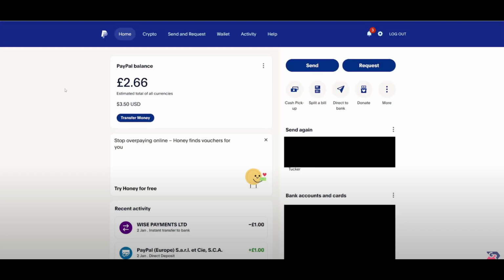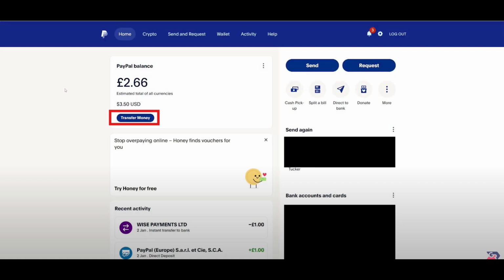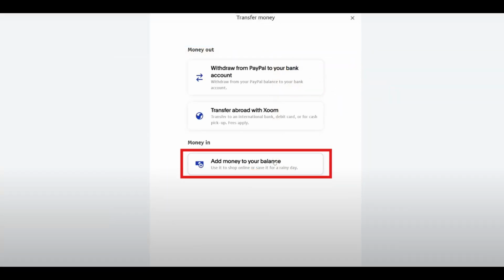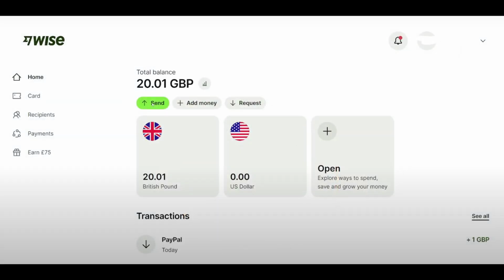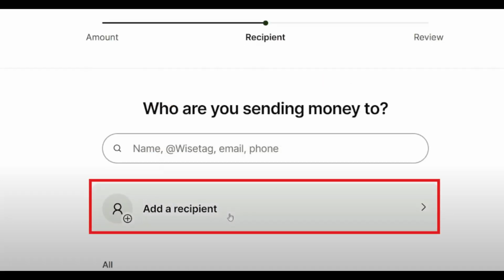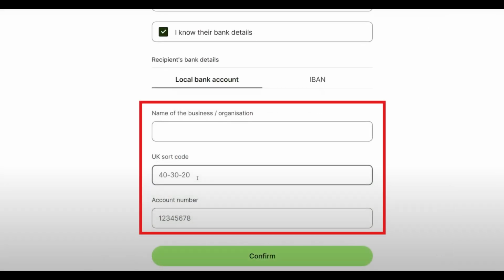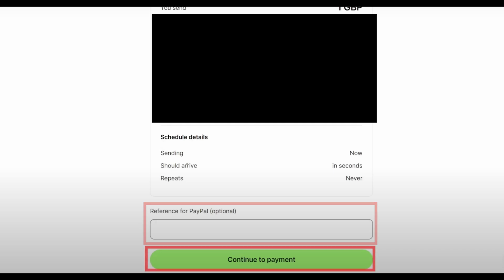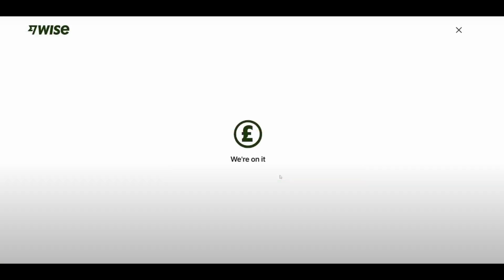How to Transfer Money from Wise to PayPal 2025 | Send Money from Wise to Paypal (EASILY)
We’ll cover:

Alternative methods for moving funds between platforms
Common issues and how to avoid transfer blocks

Perfect for freelancers, business owners, and international users managing multiple payment platforms.